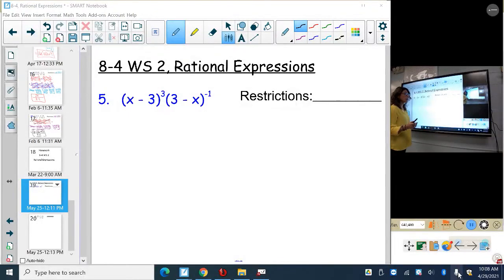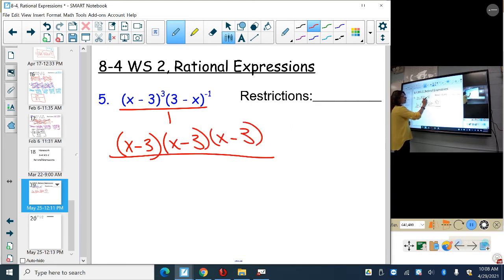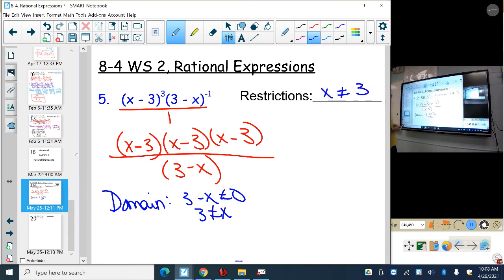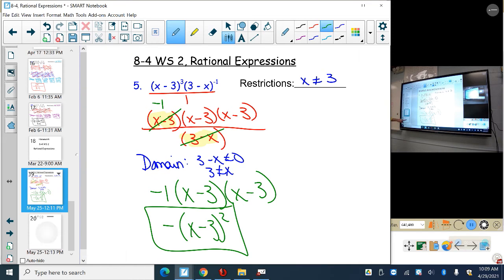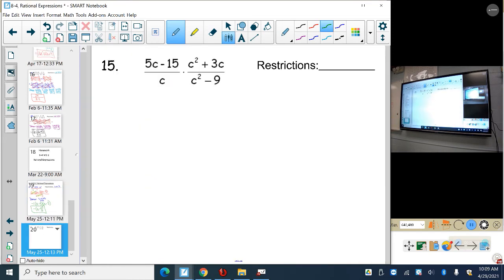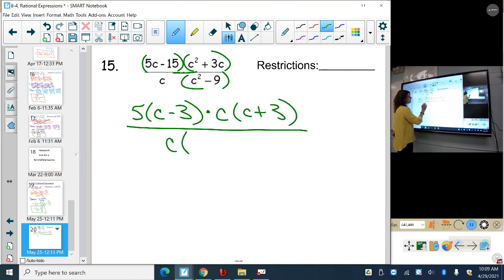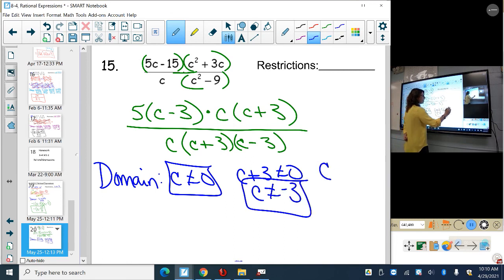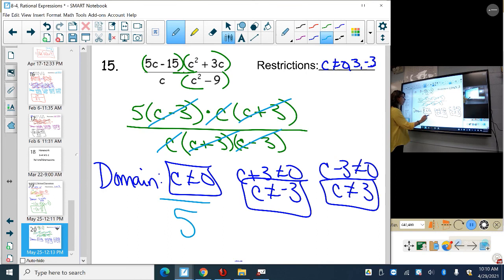8-4 WS 2, Simplifying Rational Expressions